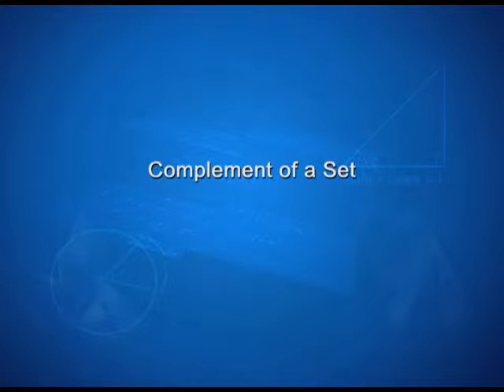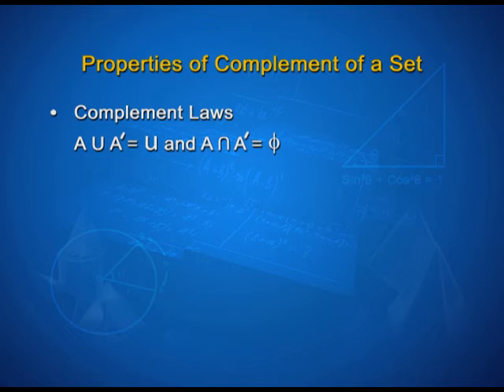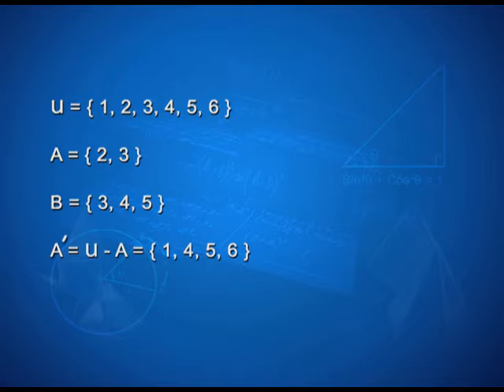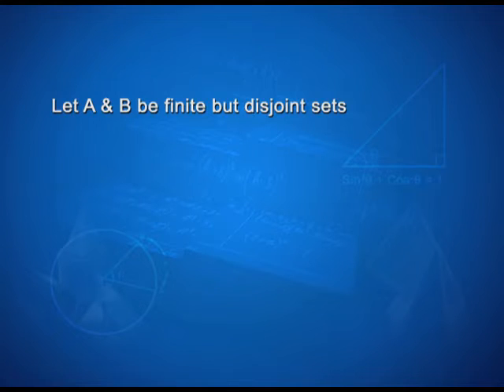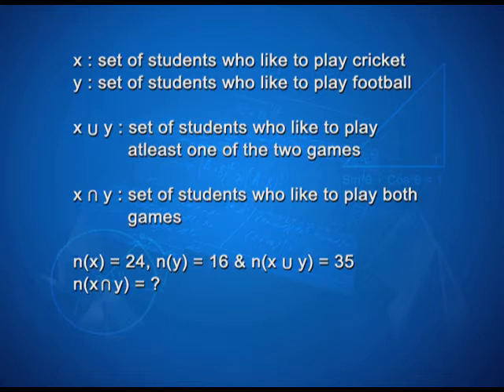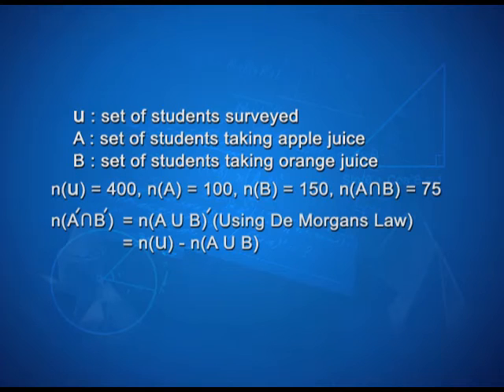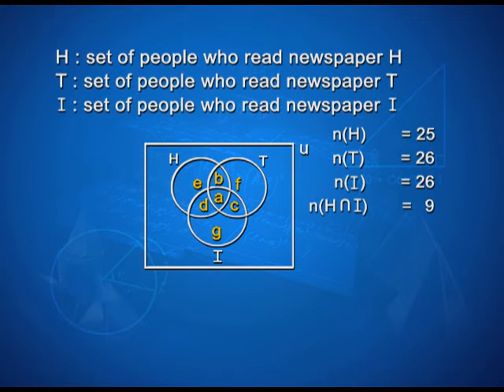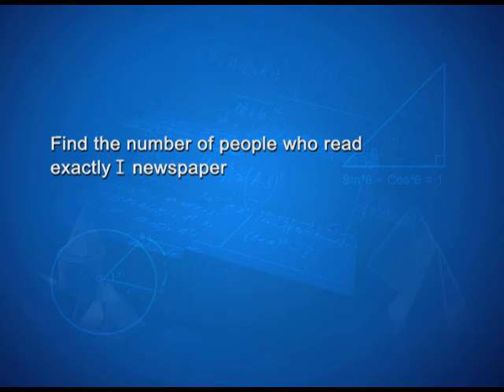CBSE Class 11 Mathematics ( गणित ) - Compliments of Sets ( समुच्चयों का पूरक समुच्चय )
Mathematics ( गणित )
Compliments of Sets ( समुच्चयों का पूरक समुच्चय )